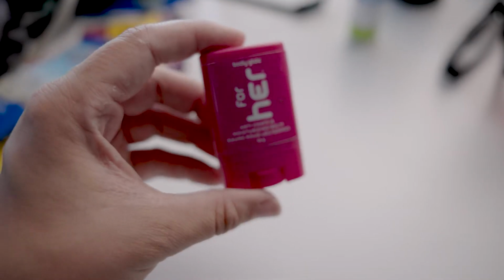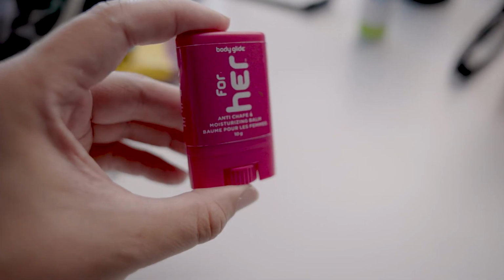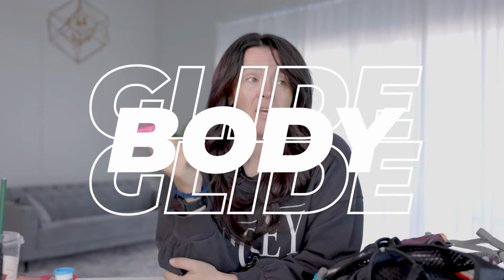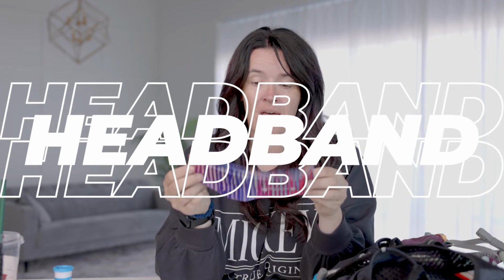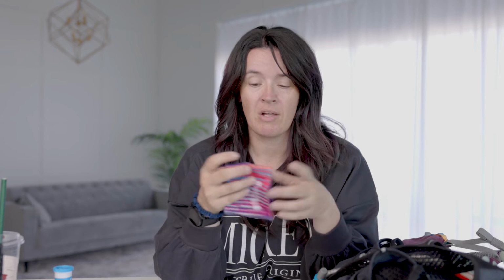The Essentials to Carry for Running | 2022 What's in my Backpack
Not sure what you should carry in your running backpack? Here's some of the things I always carry with me on race day for the marathon and half marathon and long runs. I'll do another video outlining what you might want to look for in a hydration pack.

Do you need to carry a backpack? No. In fact I have ran many half and full marathons without. These days I find it easier to carry food and water with me so I can eat and hydrate as I like. Be sure to wear one in your training so your body can get used to it.

I also didn't mention things like my phone, which I also always carry with me.

What do you carry with you?